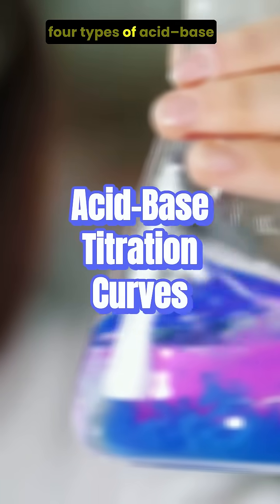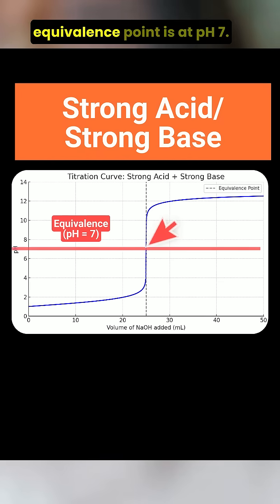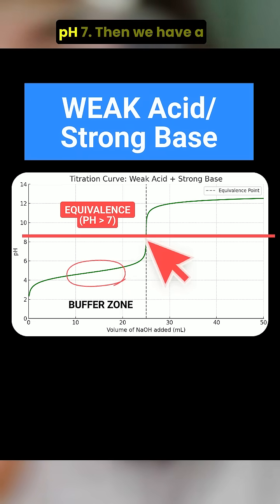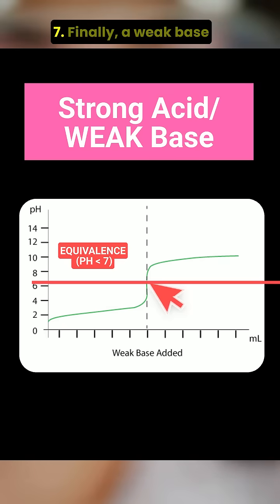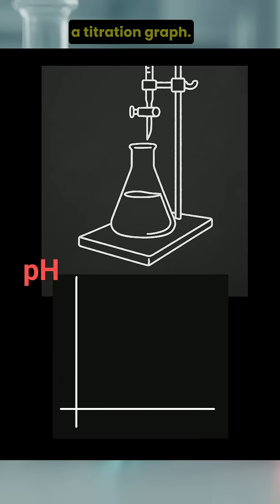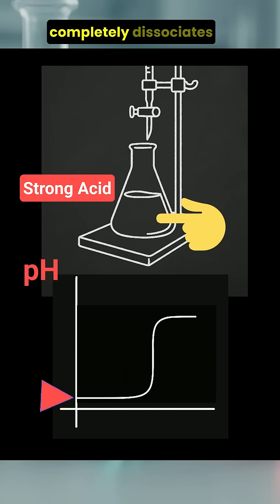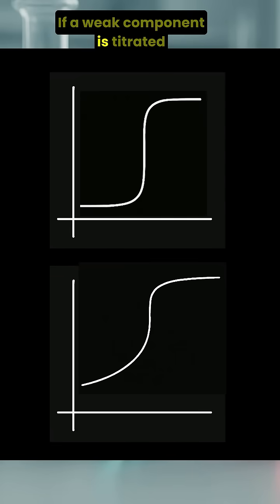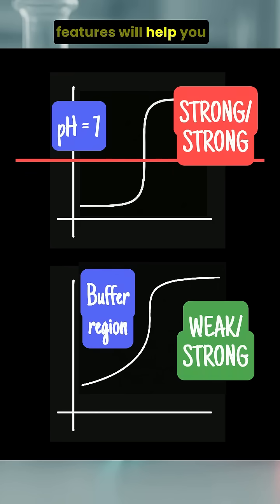Intro to Titration Graphs | AP chemistry daily review Unit 8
Video 7 | Unit 8 | AP chem daily review

In AP Chemistry, there are four types of acid–base titrations you need to recognize — and each has a unique pH curve. These graphs are important — recognizing the curve shape helps you identify what's being titrated, and predict the pH at the equivalence point.

1) Astrong acid with a strong base, such as hydrochloric acid titrated with sodium hydroxide.
2) A weak acid with a strong base, such as acetic acid titrated with sodium hydroxide.
3) A strong acid with a weak base, such as hydrochloric acid titrated with ammonia.
4) A weak base with a strong acid, such as ammonia titrated with hydrochloric acid.

Chemistry concept videos for high school & secondary school students